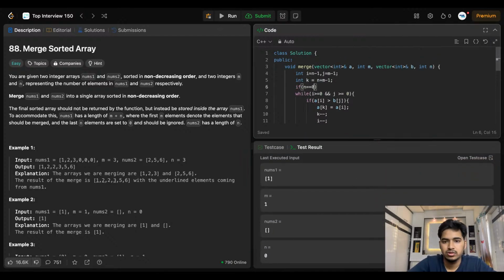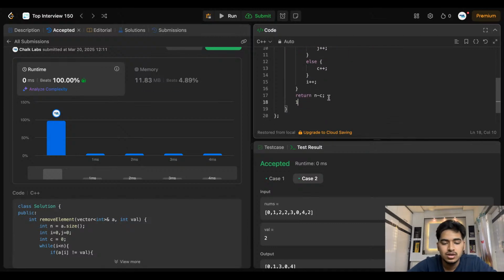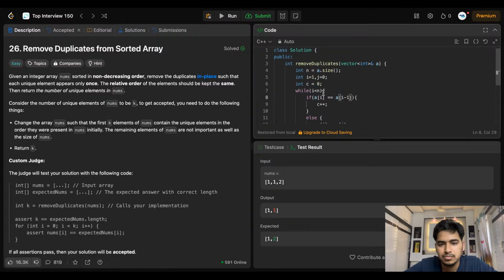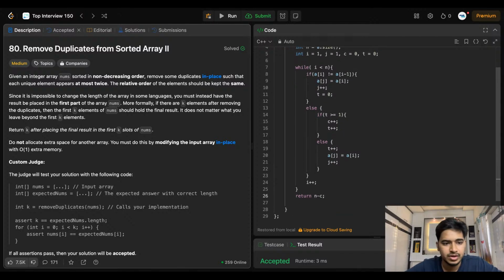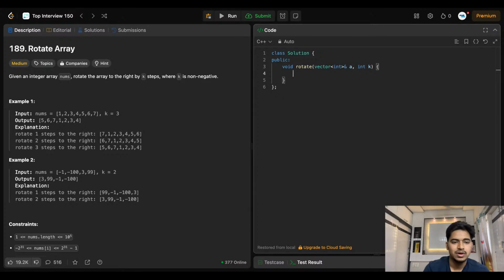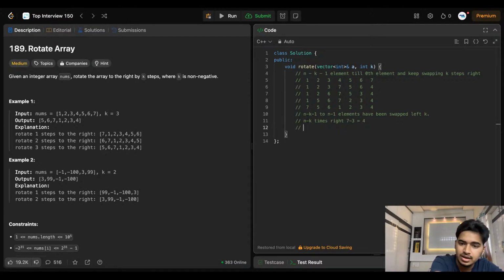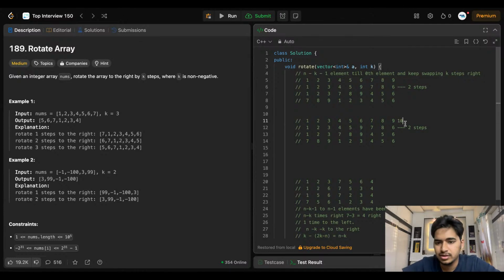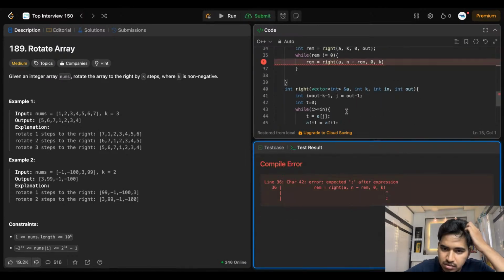Day 1 of solving Top 150 Interview Leetcode | Solved Live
Challenge to complete Top 150 Interview question in 15 days.